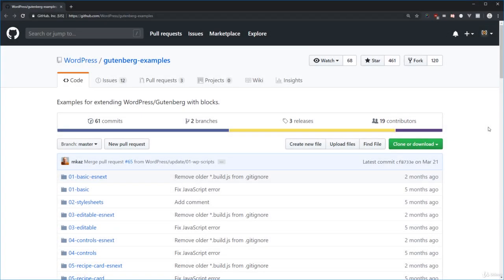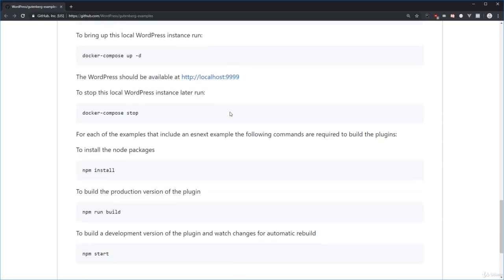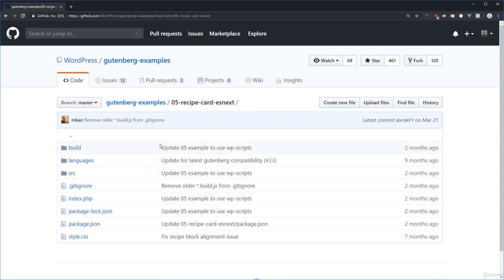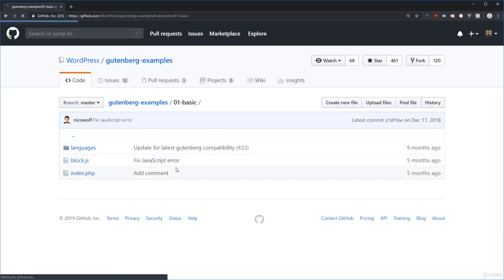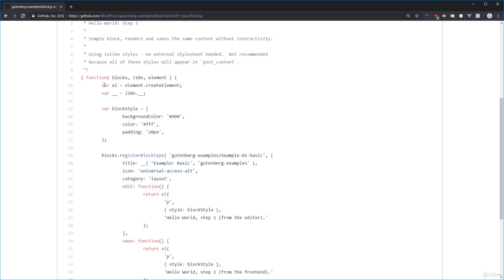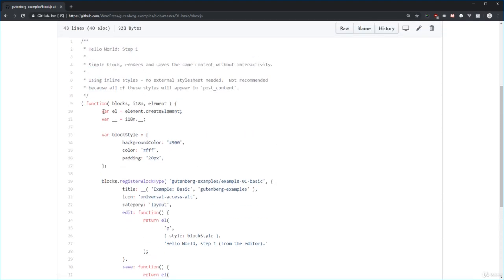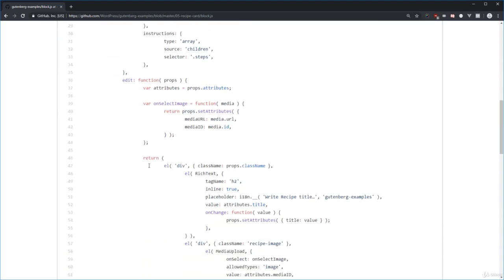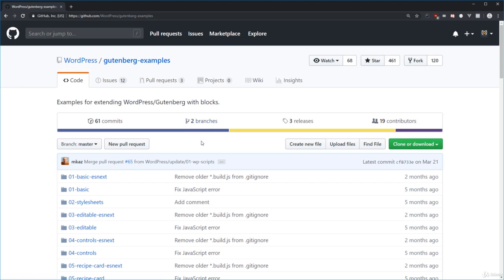80 Gutenberg Blocks with ES5